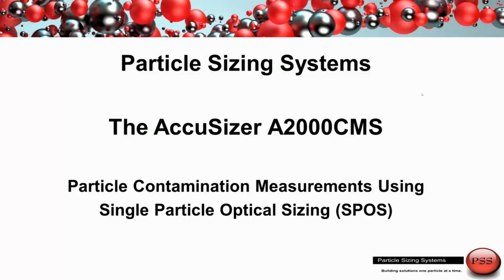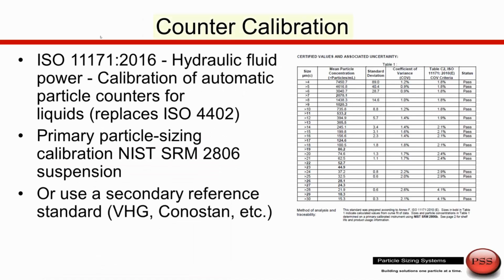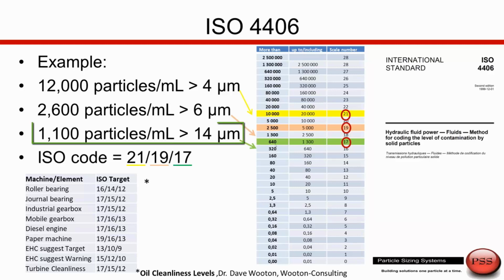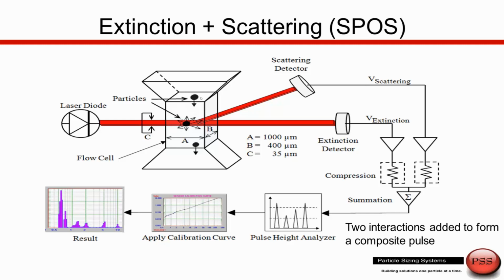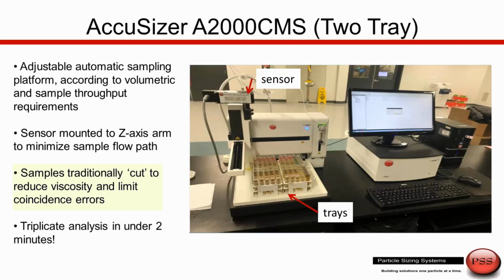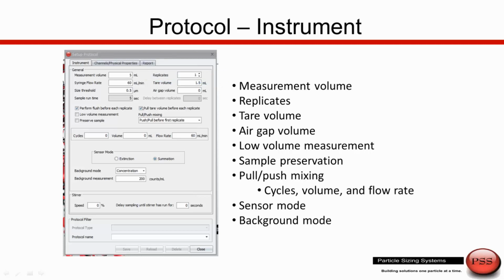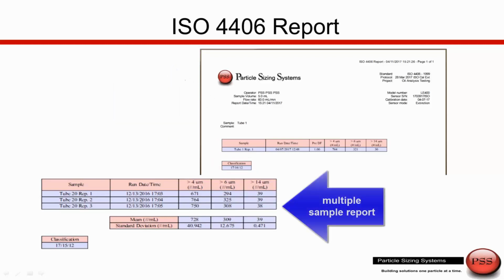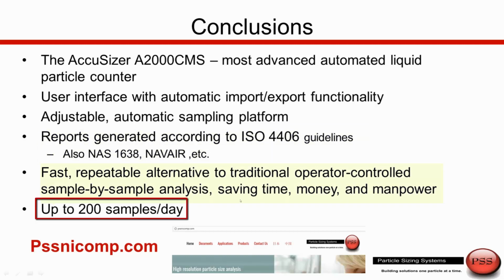PSS A2000CMS for Oil Contamination Measurements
A presentation showing how the PSS A2000CMS is used to analyze particlulate contamination in hydraulic and lube oils.